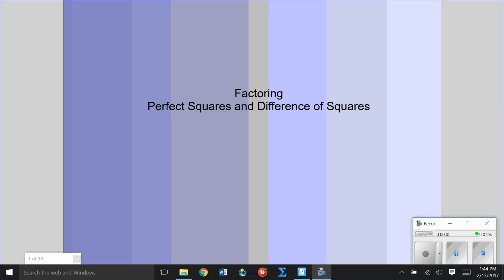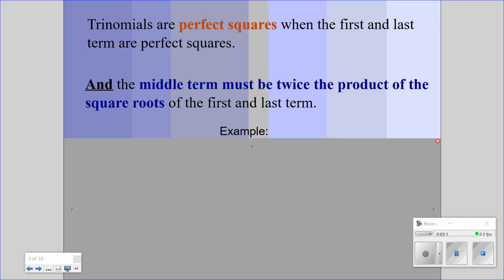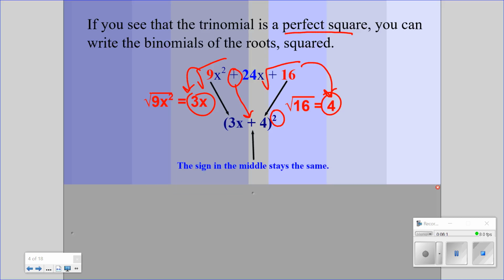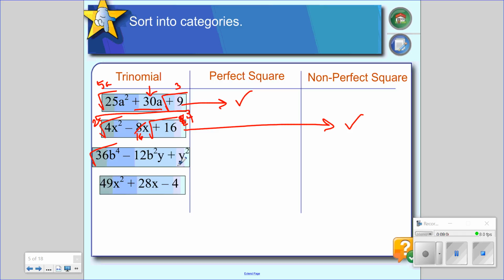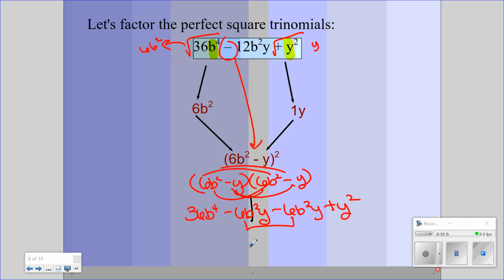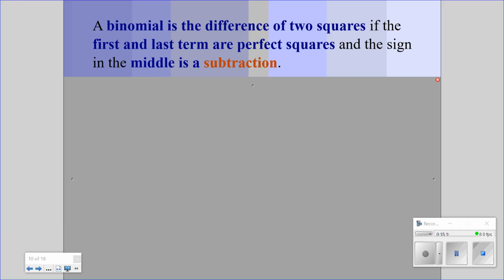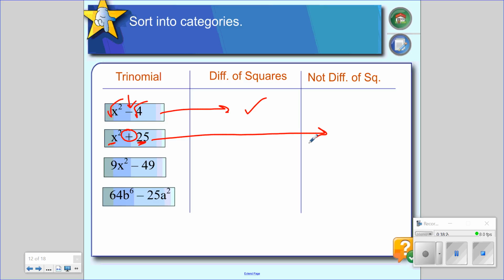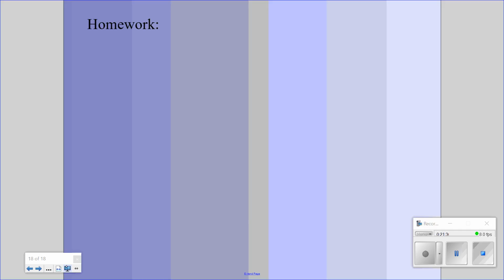Perfect Square and Difference of Squares Factoring Lesson